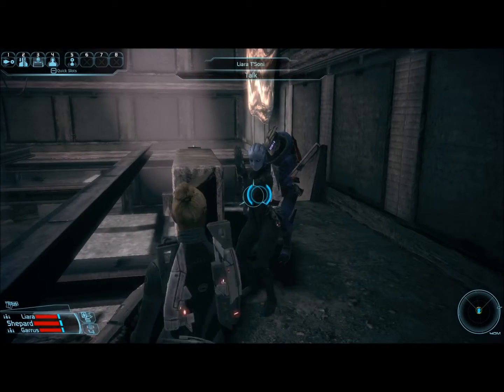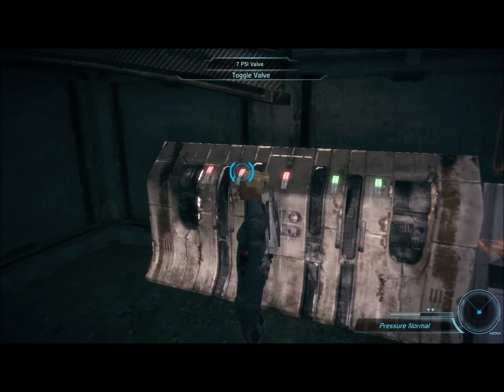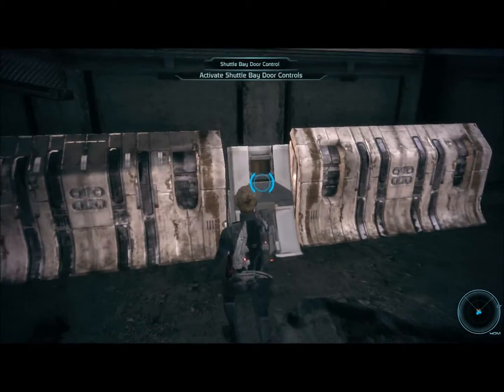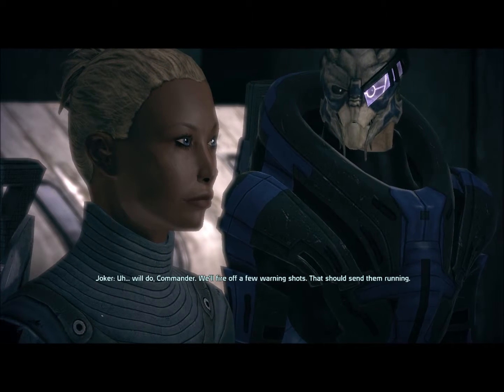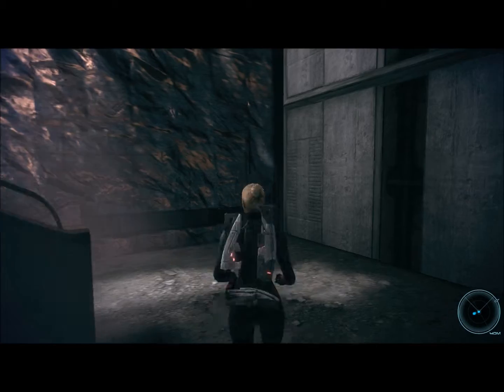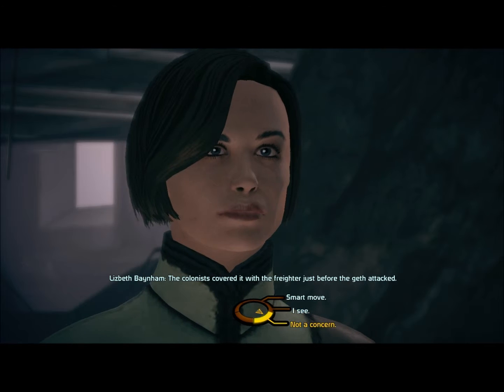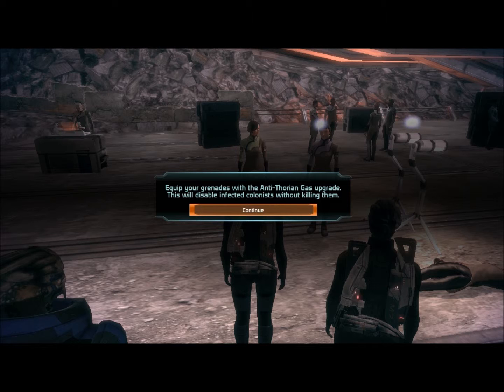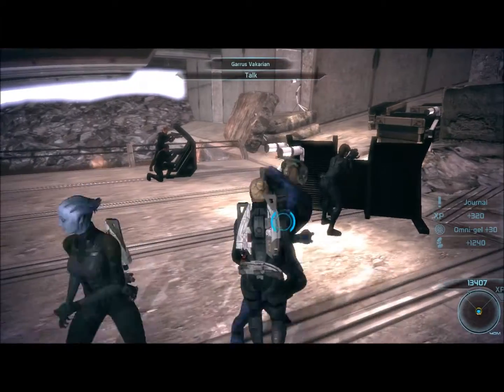LET'S PLAY MASS EFFECT (PART 26)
Luca manages to detach the ship, just as Joker sends word of the colonists rioting and attacking the Normandy. The team must return to Zhu's Hope to find the Thorian.